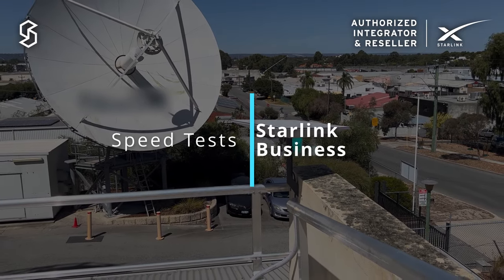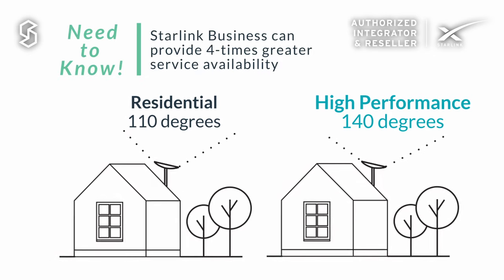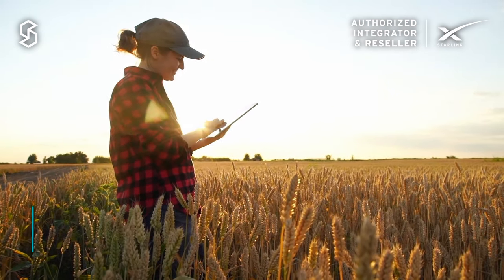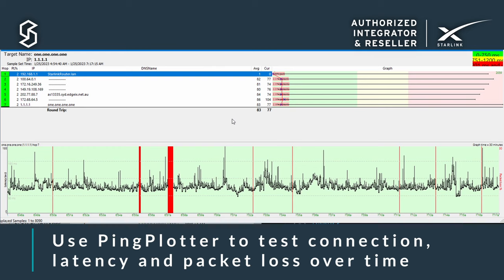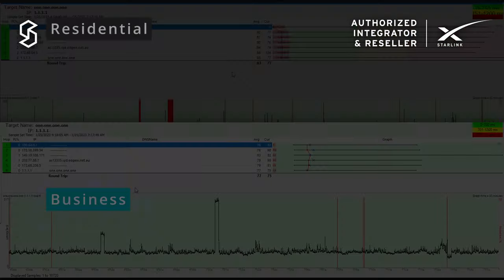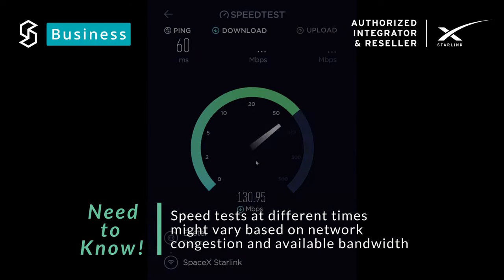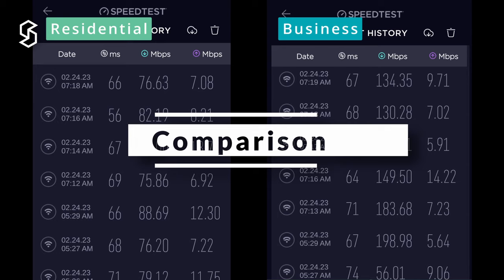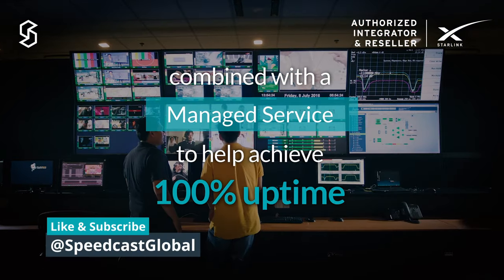Starlink Business vs. Residential Services Speed Tests | Starlink Authorized Reseller & Integrator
For land-based requirements, Starlink offers both Residential and Business/Enterprise internet service. Not surprisingly, the Starlink Residential service comes at a lower cost for the equipment and connectivity compared to the Business service.

Is the savings worth it? How do the two services really stack up? Watch as we lay out the facts, comparing the antenna sizes, speeds and latencies, to help you decide on which service is best for your remote operations.

Are you ready in high-speed LEO connectivity?